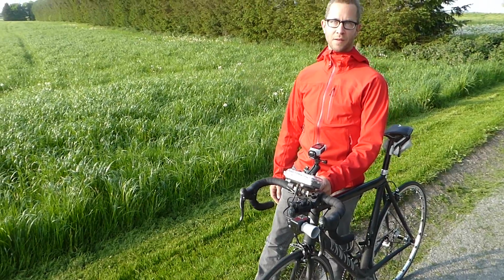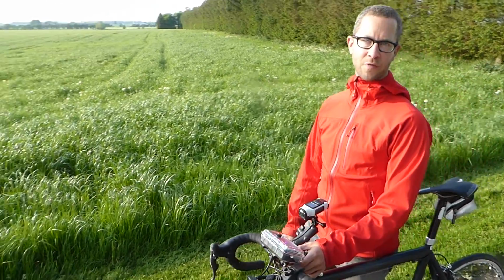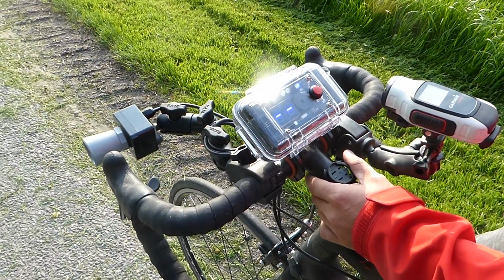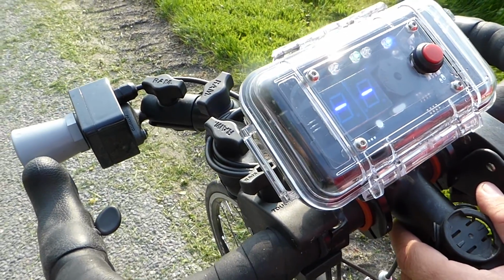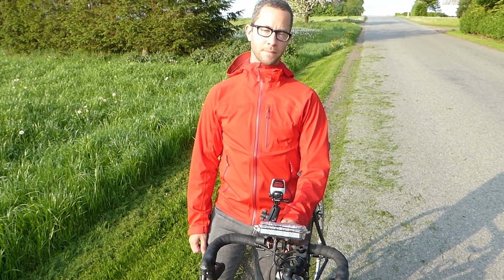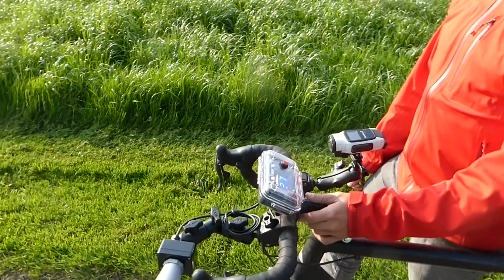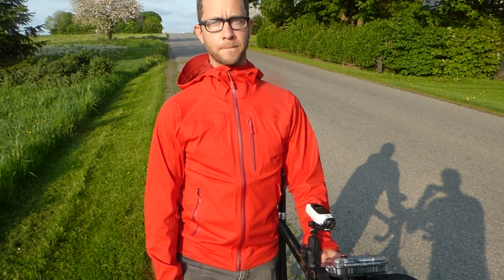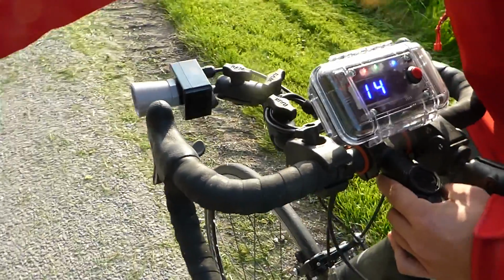C3FT unit explained by Christopher Stanton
Visiting Denmark, Christopher Stanton explains about the C3FT™, which is a bicycle­mounted electronic hardware system, designed for the purpose of detecting, capturing, and displaying the lateral proximity of passing motor vehicles.